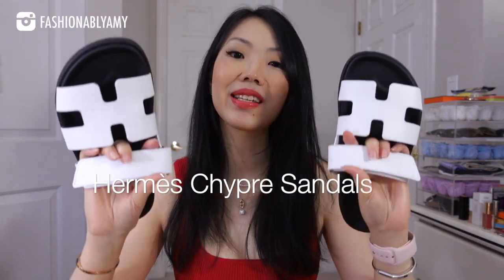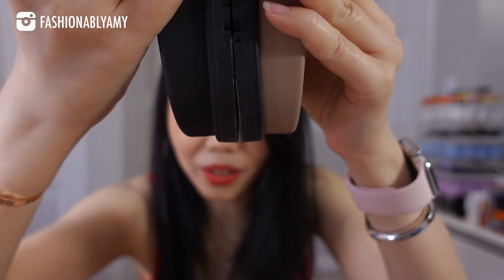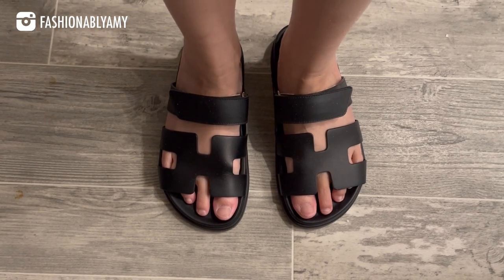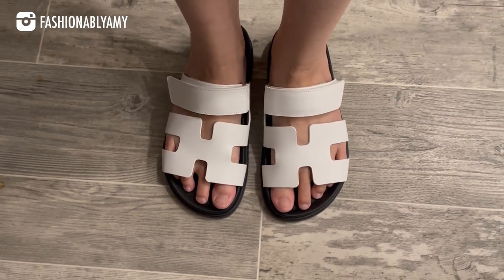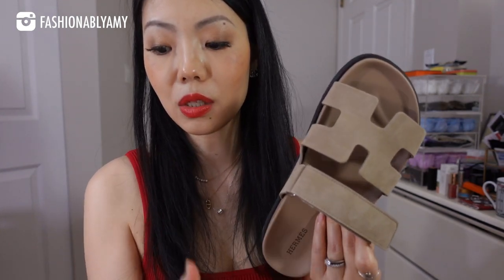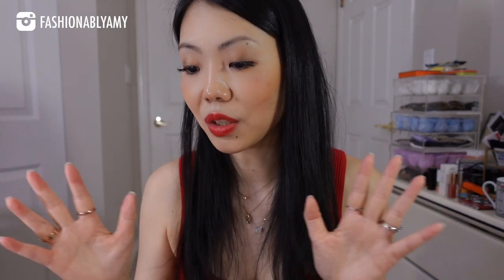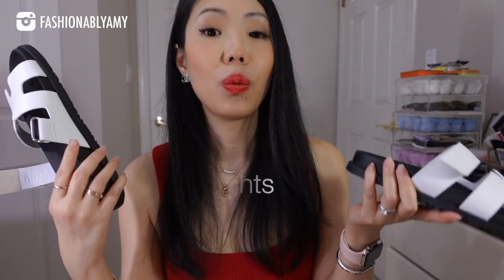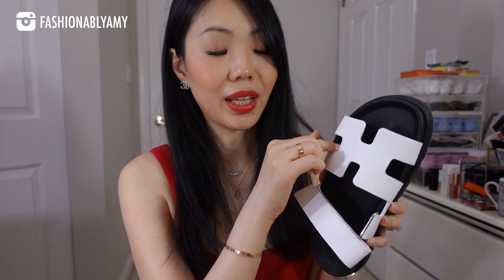HERMES CHYPRE SANDALS: Sizing, Scratching, Try-on, Styling, Suede, Shearling vs CHANEL DAD SANDALS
Everything you NEED TO KNOW about the Hermes Chypre Sandals: Sizing Inconsistencies, Material Difference, Issue with Abrasion, Fit & Comfort, Wear & Tear, and Are They Really Worth it? Also sharing my Secret Tips & Tricks on how to solve those problems, and how they compare to the Classic Chanel Dad Sandals!

❤️CHAPTERS
0:00 About
1:22 Sizing & Construction
6:00 Insoles
6:37 Abrasion Issue
9:41 Outsoles Wear & Tear
12:58 Mod Shots, Pros & Cons
15:22 Chanel Dad Sandals Comparison

❤️MENTIONED ITEMS

❤️LUXURY SALES

❤️POPULAR REVIEWS

📬 MAILBOX:
RPO Oak
Vancouver BC V6M 0A9
Canada